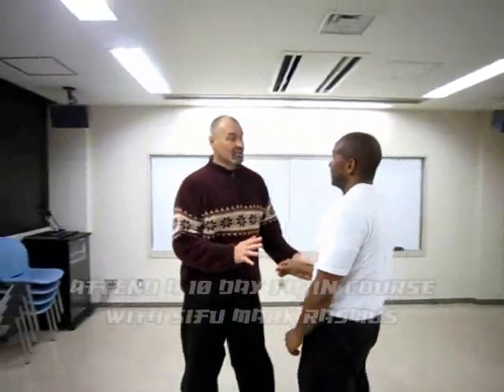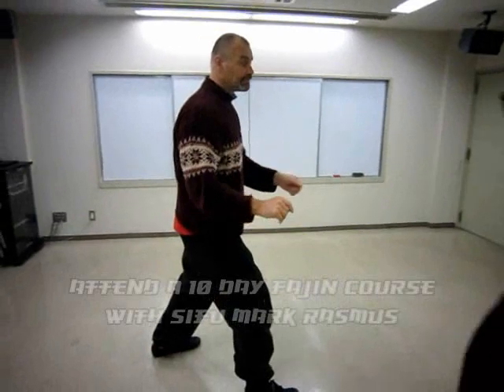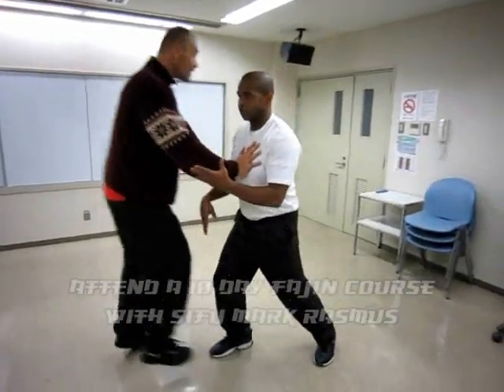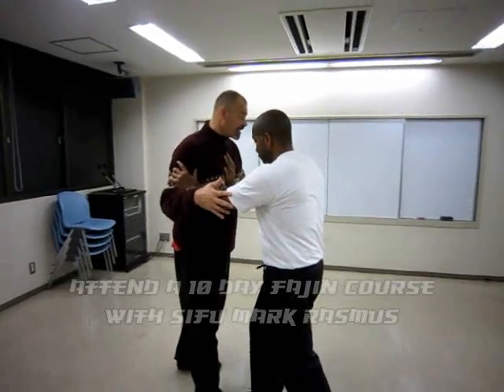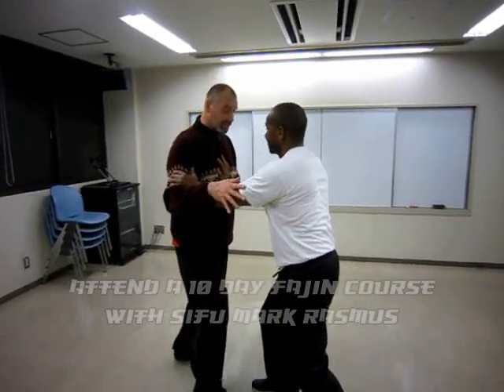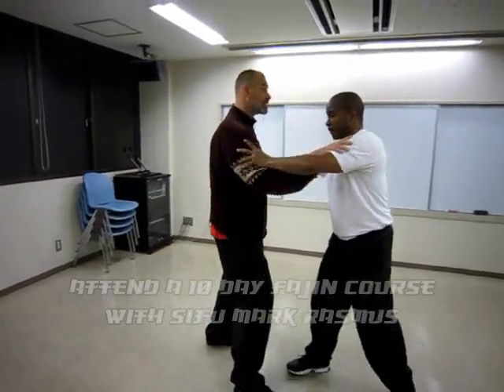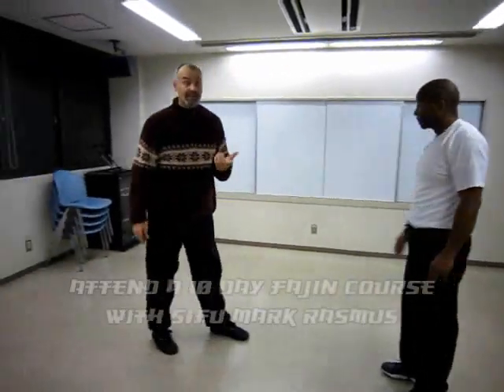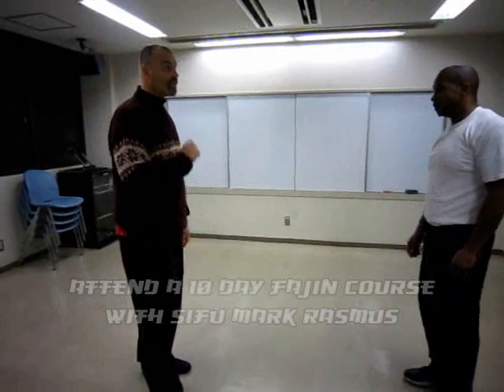Fajin training methods, Sifu Mark Rasmus, Osaka 28.12.2011.wmv